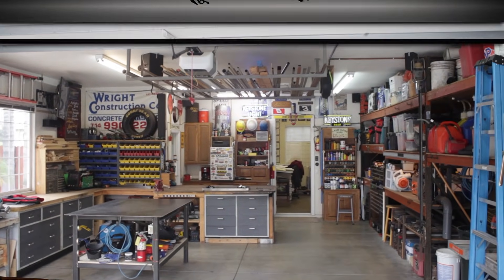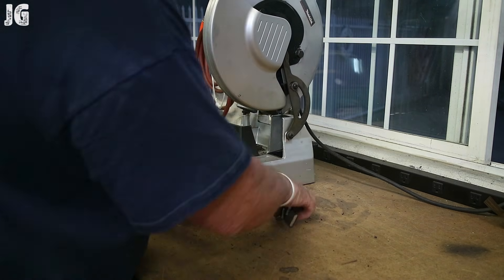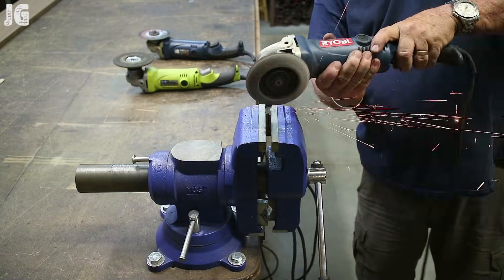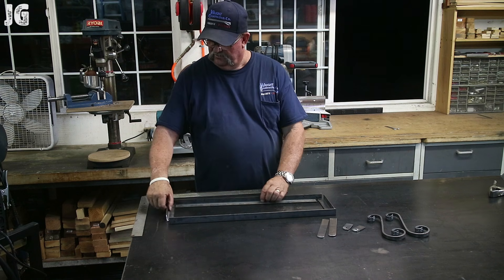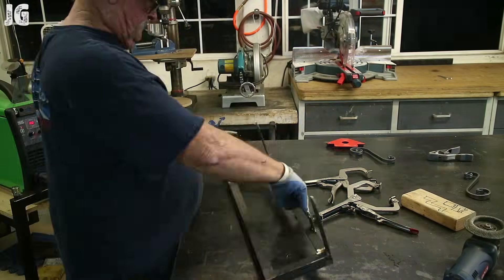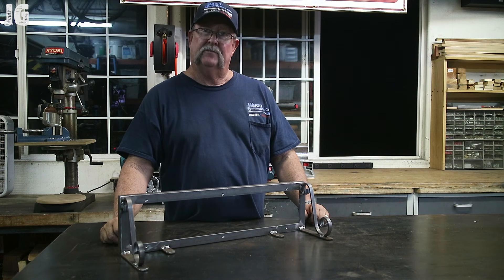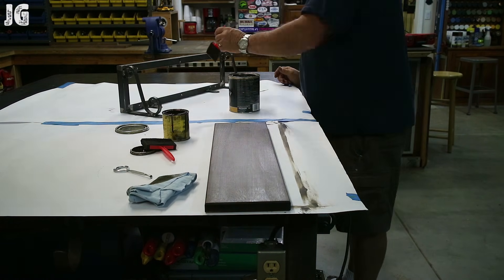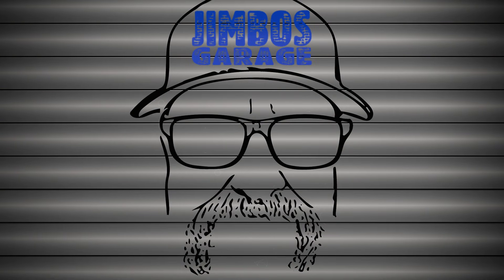Decorative Metal & Wood Project - Jimbos Garage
In this video Jimbos puts together a pretty cool looking shelf. A nice rustic combination of metal and wood. This shelf was built for the shop bathroom so it might not have all the finishing touches one might want in a home but this will definitely do the trick for where it is going. This was a fun project in the garage especially because it was a mix of both wood and metal.

FOLLOW JIMBO!